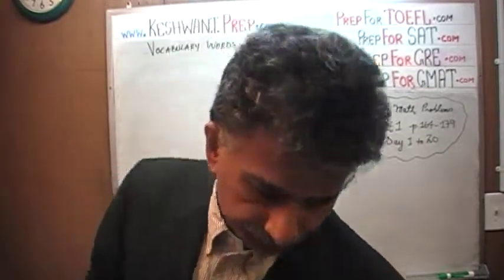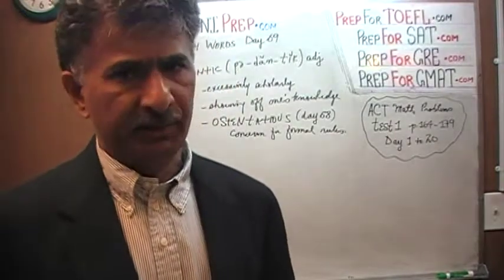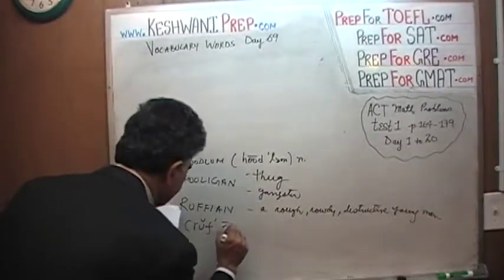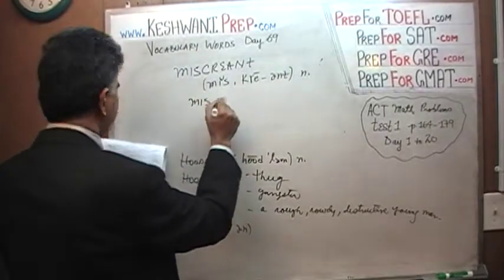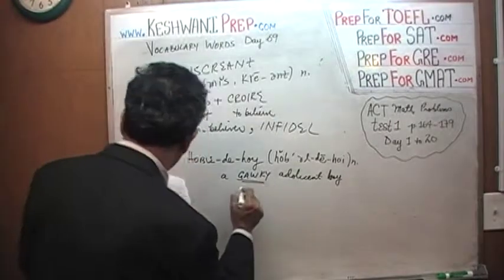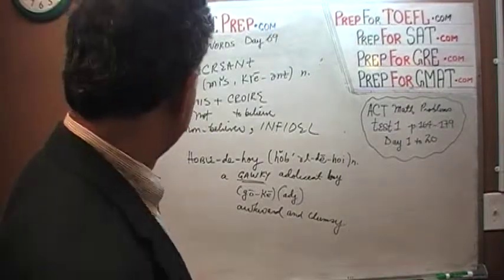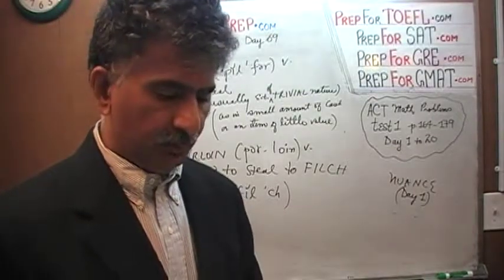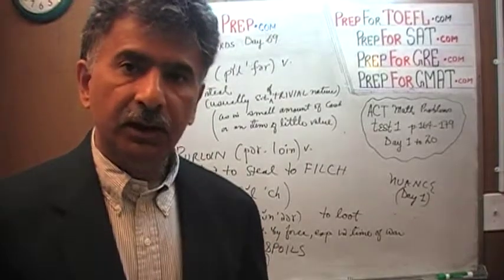Vocabulary Words Day 69 - Online Prep Tutor - GRE, GMAT, TEAS, HESI, SAT, ACT, TOEFL and IELTS